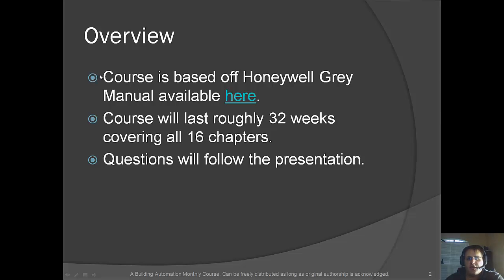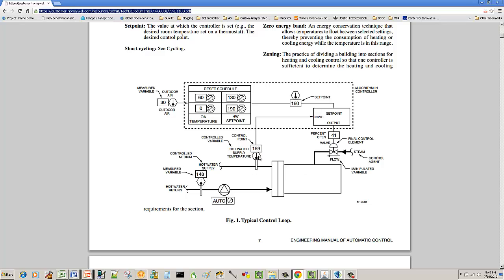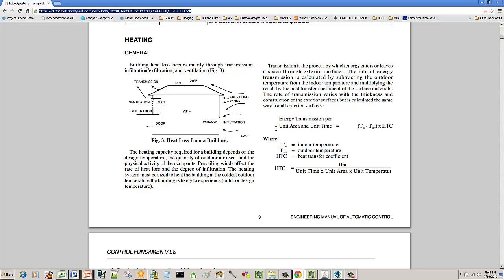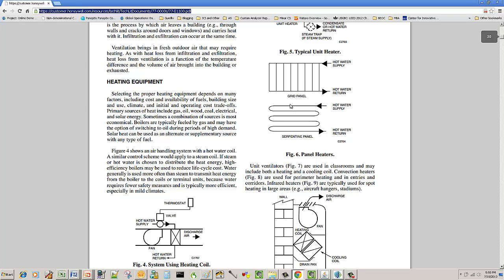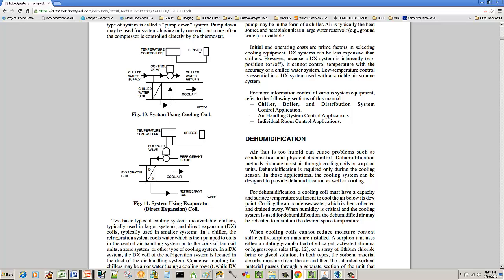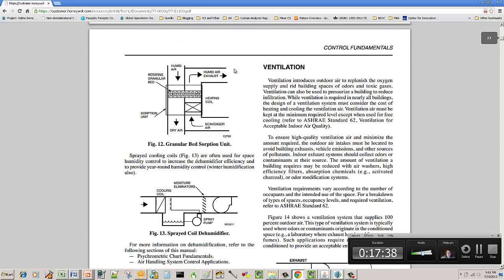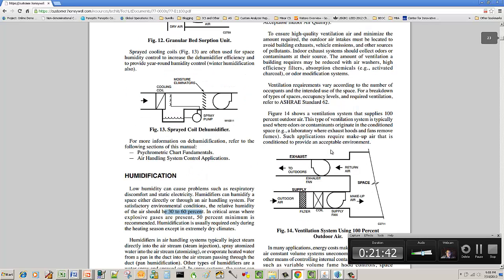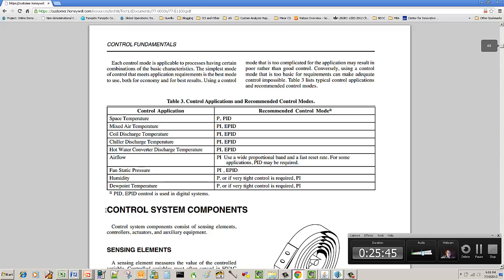HVAC and BAS Fundamentals Part 1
In this course we cover the fundamentals of HVAC And BAS Systems

FYI, I will be updating this course with my podcast recordings. These can be found at podcast.smartbuildingsacademy.com